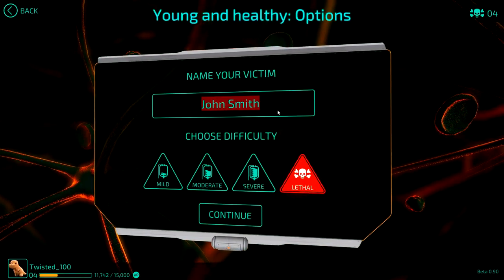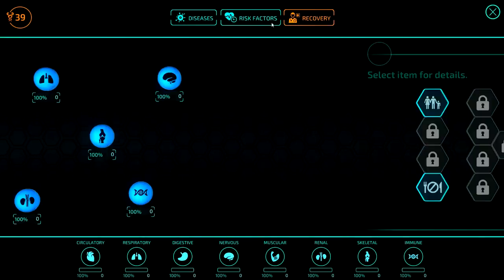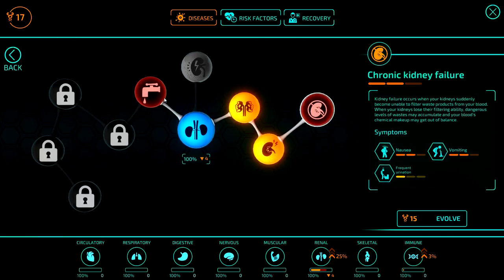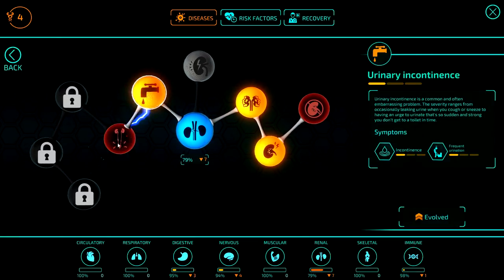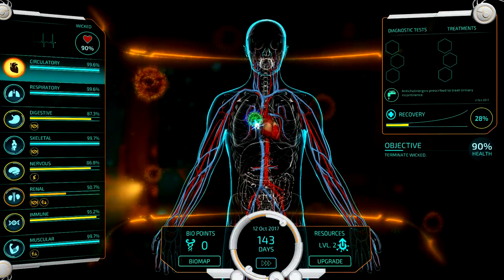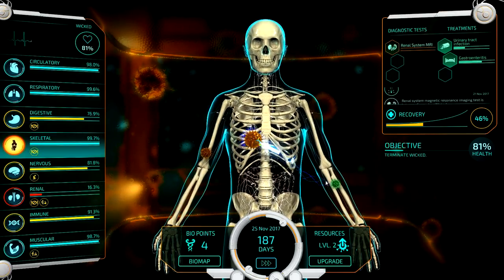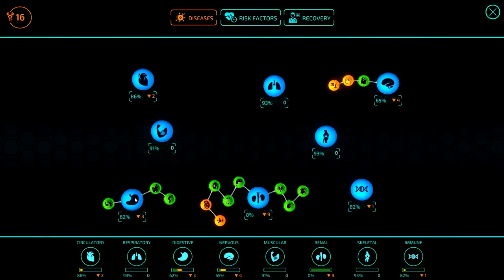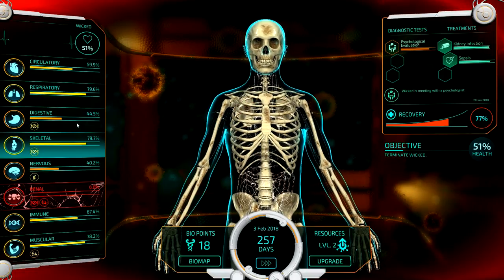Bio Inc. Redemption - CAN HE LIVE FOREVER? - Let's Play Bio Inc Redemption Gameplay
Welcome to Bio Inc. Redemption! Bio Inc. Redemption is a game about curing and inflicting diseases upon innocent patients. Let's Play Bio Inc. Redemption!

About Bio Inc. Redemption

Bio Inc.: Redemption is a complex biomedical simulator in which you make life or death decisions. Create the ultimate illness to torment your victim or play as the head of a medical team and hopefully find a cure to save your patient.

Including over 600 actual diseases, symptoms, diagnostic tests, treatments and other medical conditions, Bio Inc.: Redemption is frighteningly realistic. It will captivate you for hours, bringing you into a microscopic world of epic proportions!

As the sequel to the worldwide mobile hit Bio Inc. (enjoyed by over 15 million players), Bio Inc.: Redemption was rebuilt from the ground up to make it the most realistic and visually stunning medical condition simulator available.

CHOOSE YOUR SIDE
Bio Inc.: Redemption includes two all-new campaigns!

Choose Death and explore your dark side by wrathfully terminating victims using an agonizing combination of diseases and medical conditions.

Choose Life and you heroically play as a medical diagnostician to identify and cure diseases before it is too late for your patient.

Each campaign consists of nine cases with four different difficulty levels and the new adaptive AI system provides hours of gameplay with great replay value.

BUILDING DEEP STRATEGIES
The mechanics of Bio Inc.: Redemption are simple to grasp yet extremely deep. Casual players will appreciate a quick and exciting challenge. Advanced players will have to elaborate complex strategies to solve high difficulty cases. It's all about combos and timing!

18 DIVERSIFIED CHALLENGING CASES
Each case comes with its unique twists and specific objectives, gradually building your skills and expanding your toolset to evermore demanding intricate scenarios.

UNFORGIVING, WICKED AND STRANGELY COMPELLING
Whether you wish to cure an innocent patient's sickness or torment a poor soul through an unlikely disease combination, the Bio Inc. universe will not leave you cold. Deviously realistic, even educational, balanced with a good amount of humor, the Bio Inc.: Redemption experience will take you on one heck of a thrill ride.

BOOSTER AND REWARDS
Each win rewards you with XP points. Spend your hard-earned XP points wisely to place boosters that will help you solve cases at a higher difficulty and become a Bio Inc. master!

Be part of the discussion and help us choose which features to implement next!
We are committed to the development of the franchise and are already working on post Early Access launch features such as:

    Gender Selection with specific male/female diseases.
    Multiplayer: Pick a side, battle against other players online in real-time and build your way up the ladder.
    Sex Roulette: An all-new unprotected sex roulette unlocking exclusive diseases.
    New diseases, diagnostics and treatments, a growing technology tree, and even more crazy medical conditions!
    Cheats and sandbox mode: Use sandbox mode to experiment with new treatments and test theories at no risk to the patient.
    New, more challenging cases!
    Support for more languages.